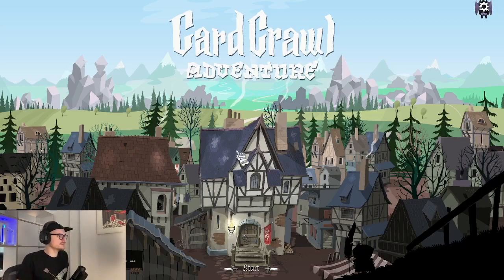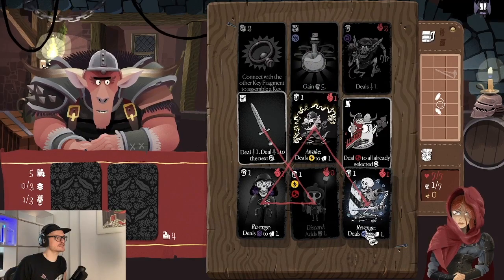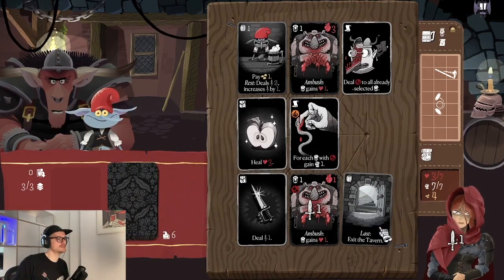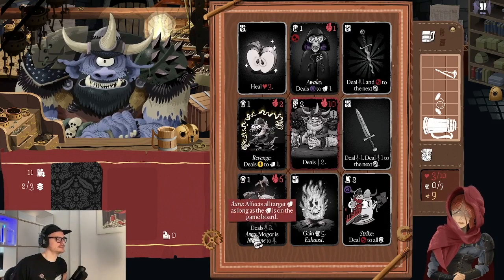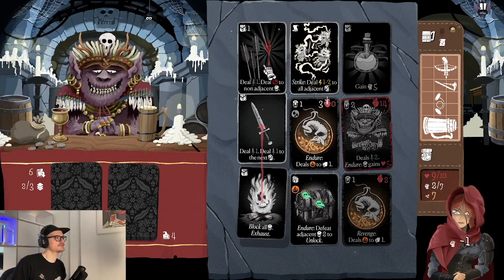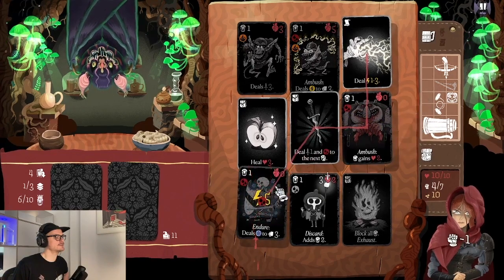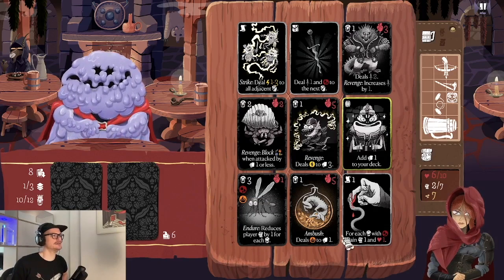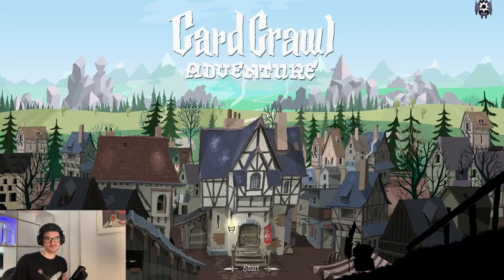Card Crawl Adventure Desktop: Scoundrel Developer play through.